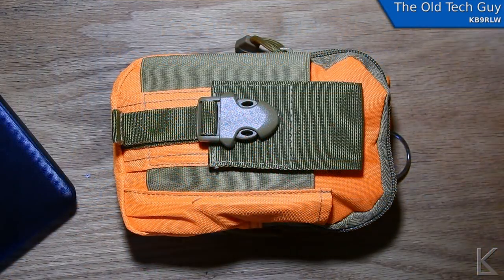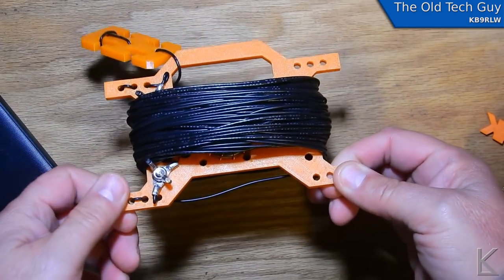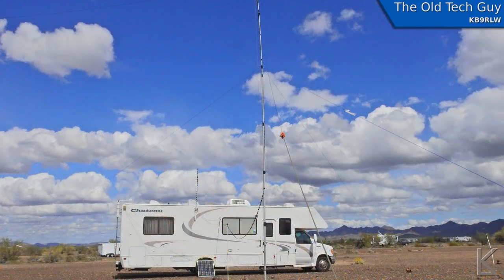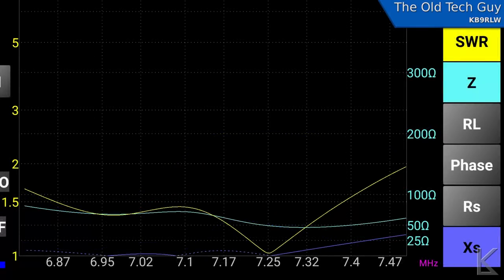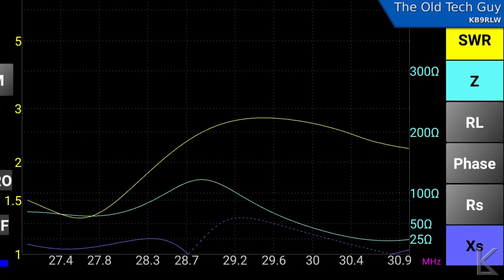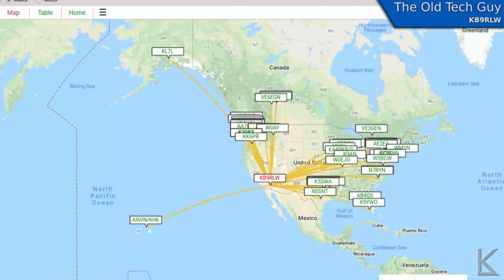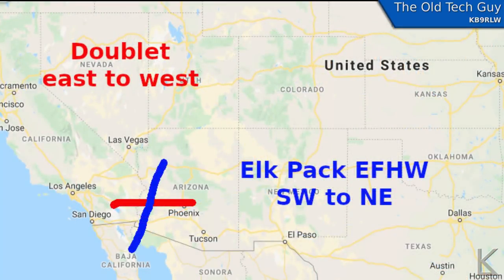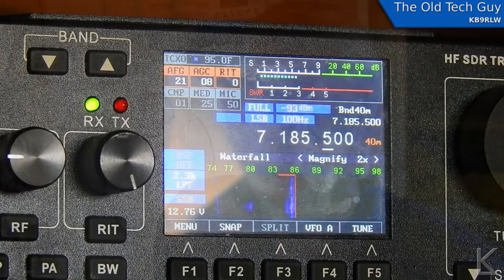Ham Radio - Tuning and testing the Elk Pack portable end fed half wave antenna kit.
As I promised in the first video, here I put the new antenna up, tune it, scan and test it.  It works as well as any half wave resonant dipole as far as I can tell.

And this is the link to the Electroludikits web site where you can buy this kit: